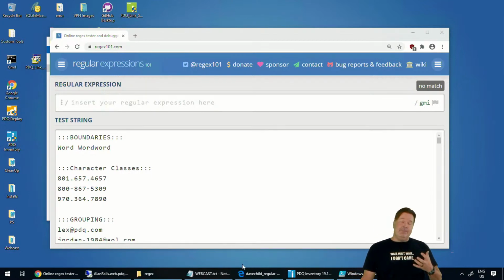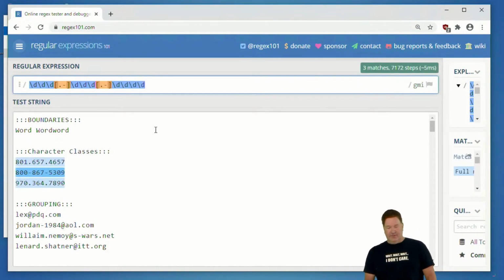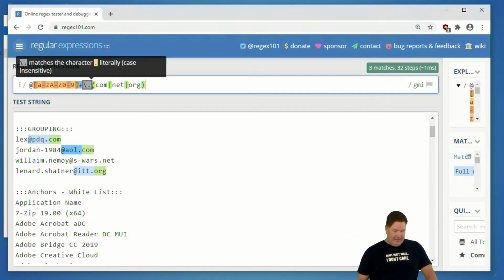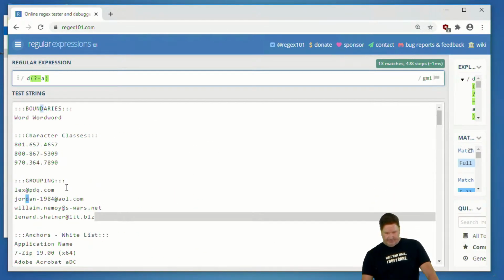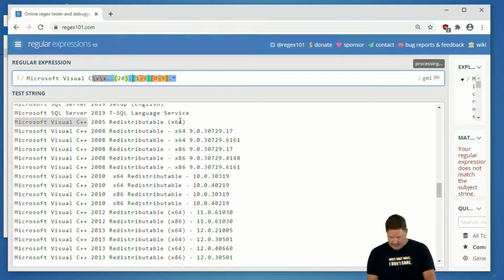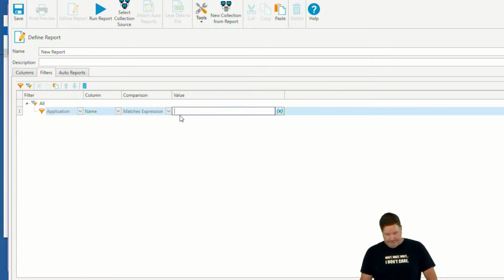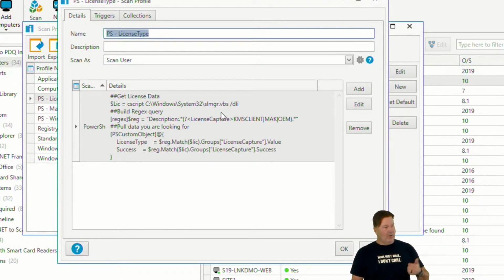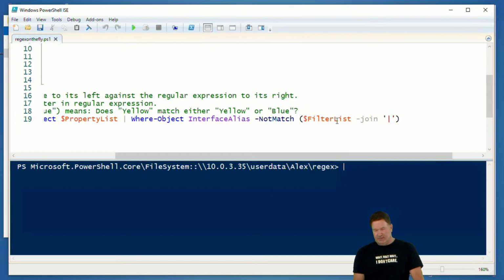🔴Understanding & Using Regular Expressions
Running .ps1 files using a PowerShell step or Install step